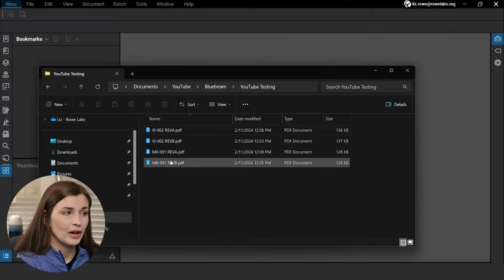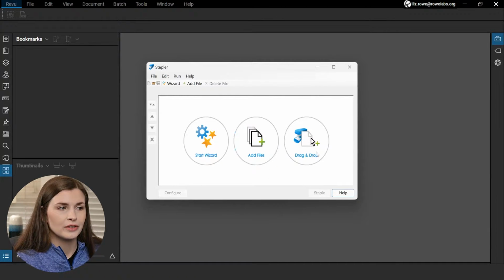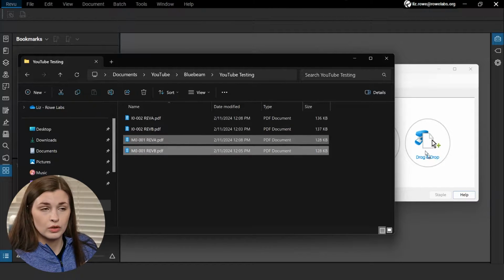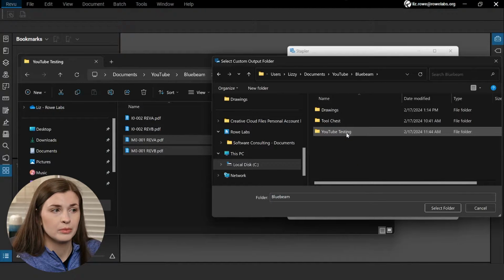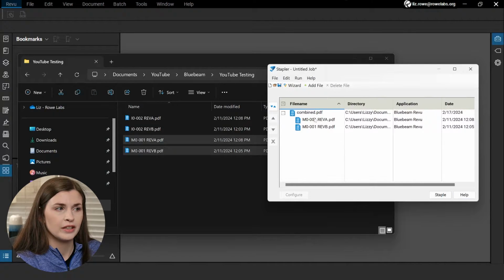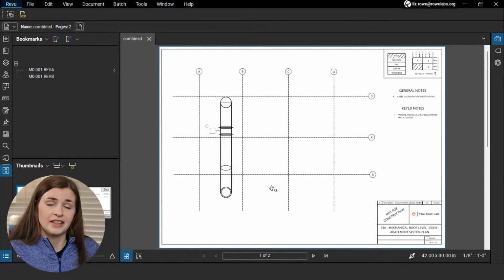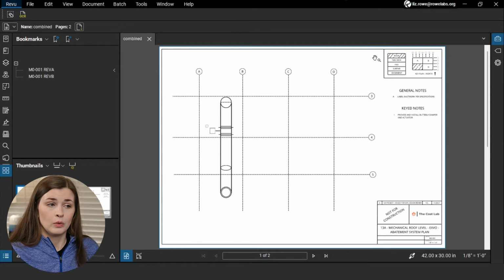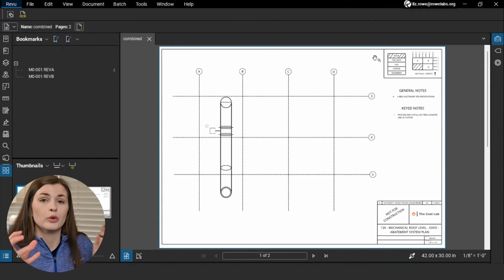How to Combine Files in Bluebeam Revu Using Stapler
📖 Liz's Other YouTube Channel:  @lizrowe

SUPPORT:
Love my free videos?

🎬 VIDEO CONTENT:
00:00 - Stapler
04:37 - Next Steps